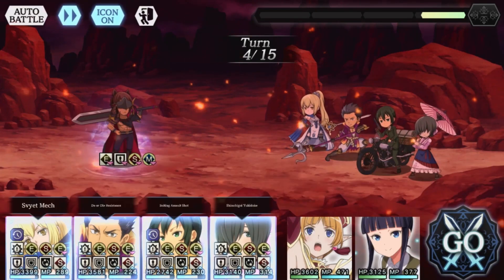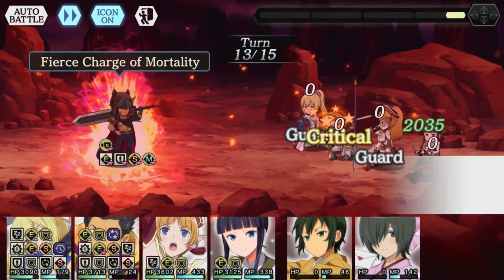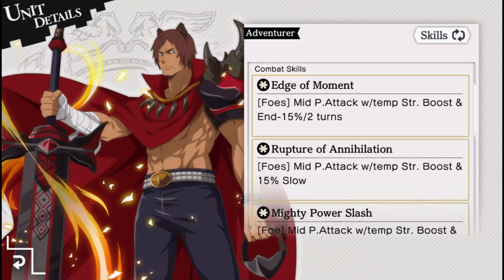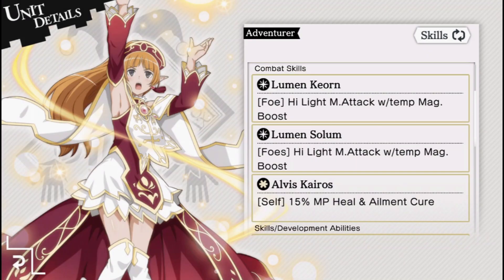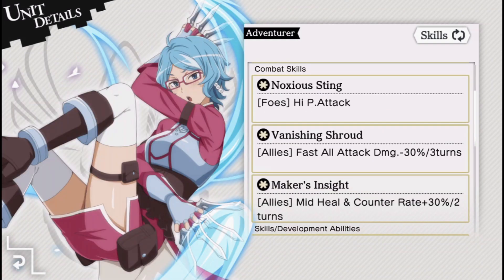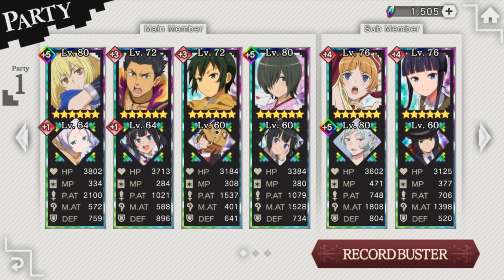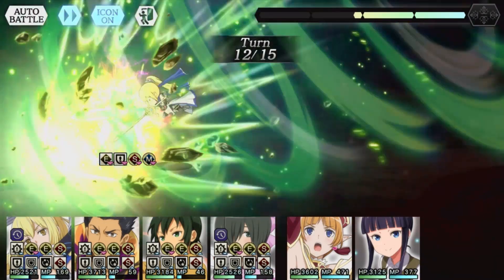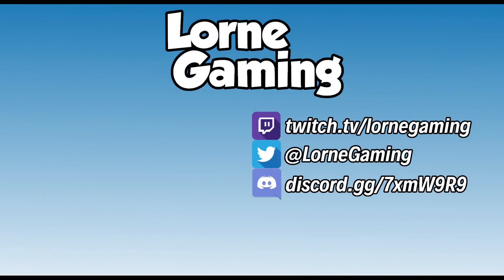Record Buster Season 6 - Tips and Tricks - DanMemo Guide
More videos and guides about DanMemo will come out in the near future! Let's all have a fun time venturing throughout Orario and the Dungeon!